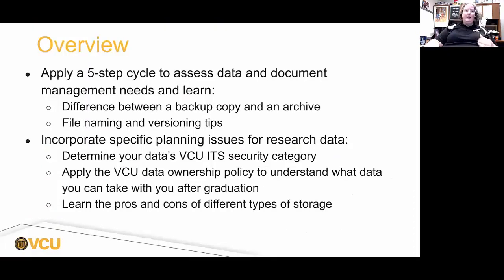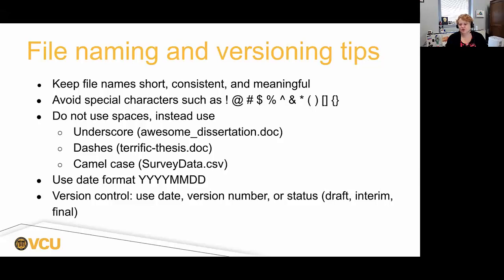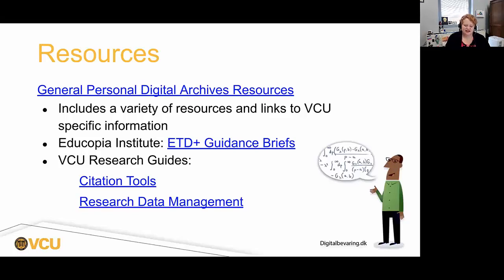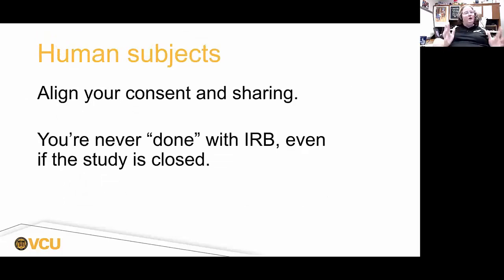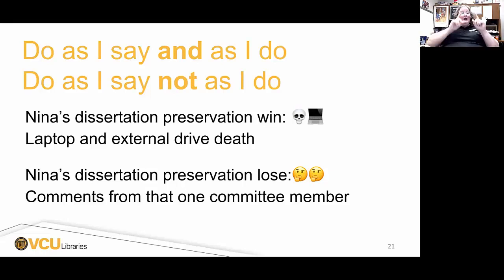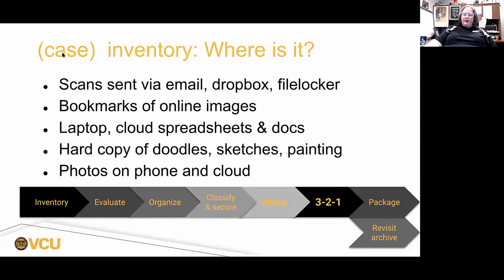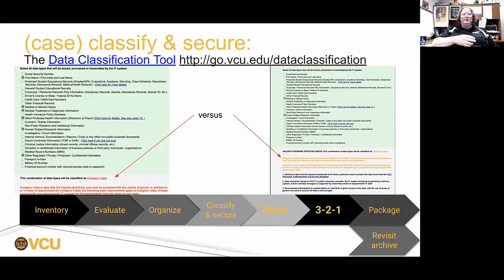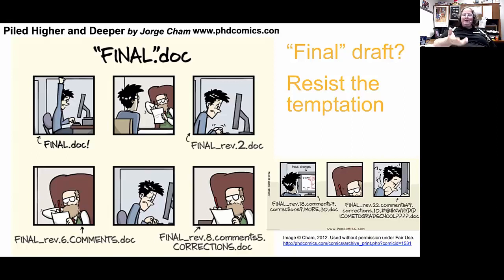Don't Lose It - Design a Personal (Research) Preservation Plan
Protect your research files -- make a plan to keep them for the whole life of your research with digital archiving. Digital archiving is important to organize, manage, and preserve your essential digital documents, data, and other information. The longer the timeframe, the more important it is to plan in advance to preserve your digital documents and data for the long haul. Theses and dissertations need longer planning than semester papers, and are also critical resources. Critical resources with long timeframes need extra planning for preservation. A personal preservation plan can help us to start collecting essential documents as we do our coursework before the thesis, keep those documents available and undamaged

In this session, we will talk about strategies to organize and preserve your most important research information, with a special emphasis on the thesis and dissertation process. We will talk to attendees about assessing their needs and limitations for preserving research files. Specific thesis and dissertation topics will be covered, including participant privacy and protection of researchers’ entrepreneurial or artistic rights while being sure to backup and organize research.